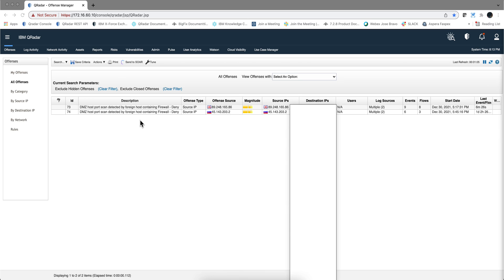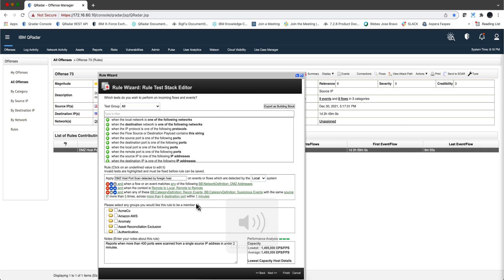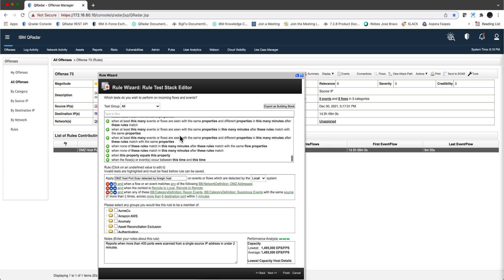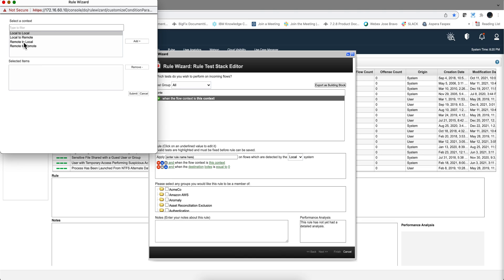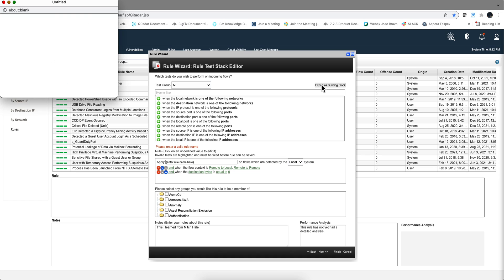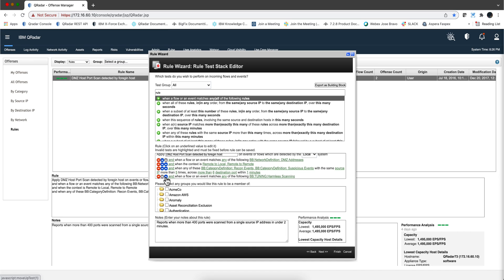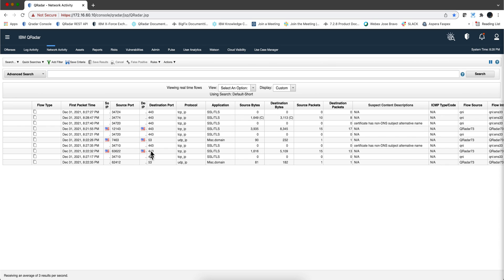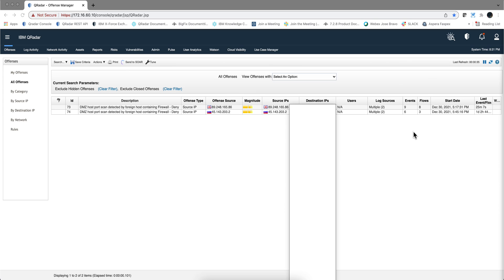Modifying a Rule by using Building Blocks